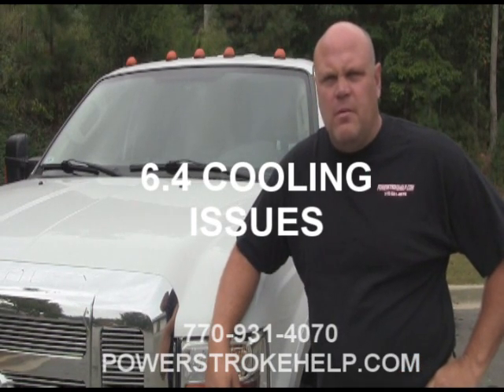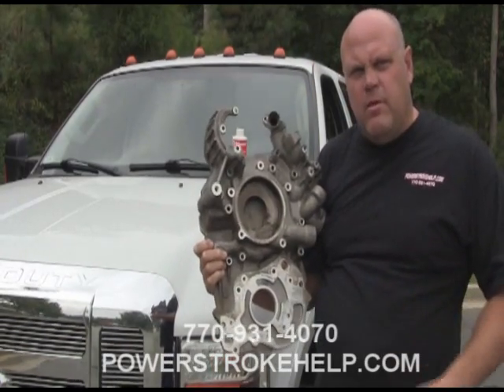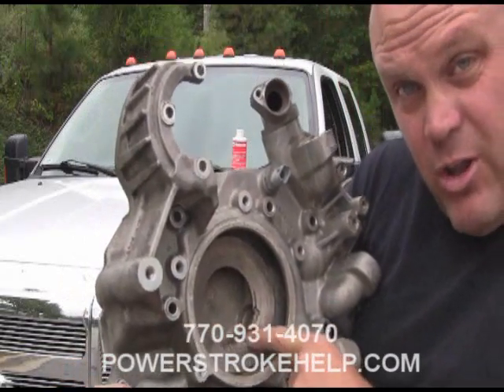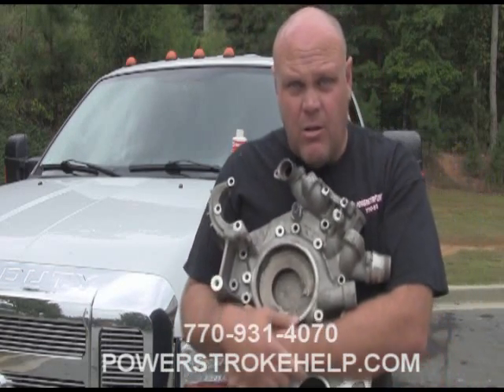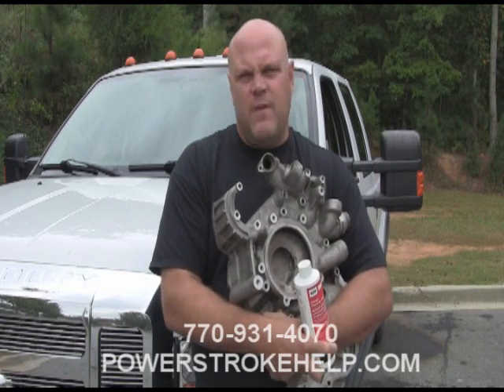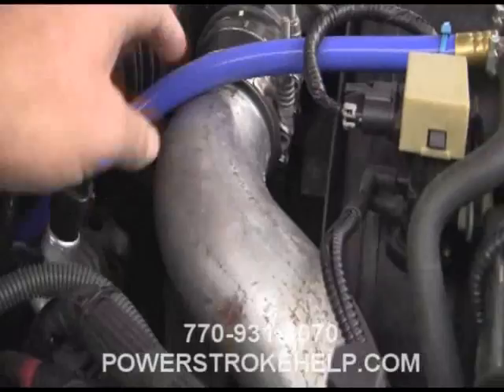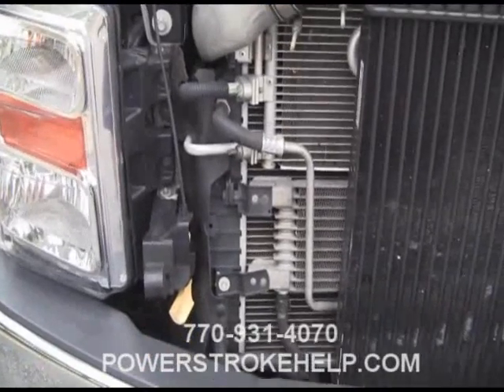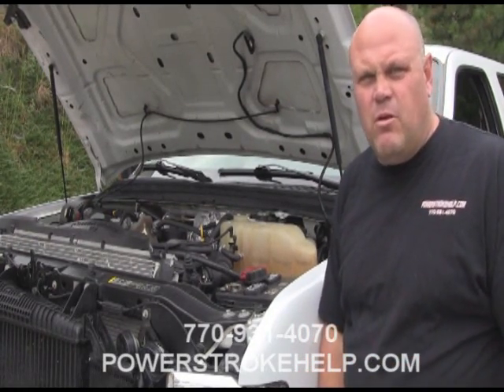6.4 COOLING ISSUES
A overview of the problems that 6.4L cooling systems face